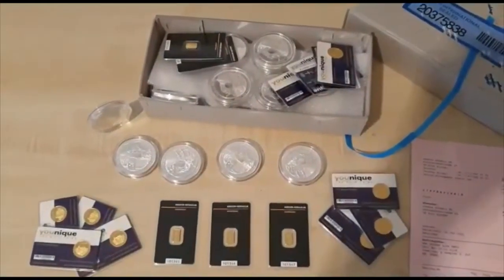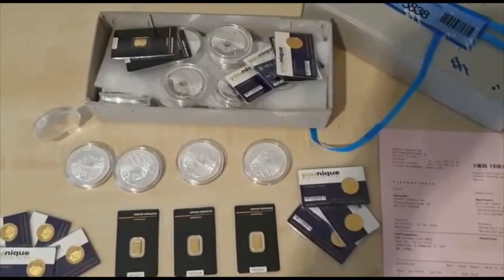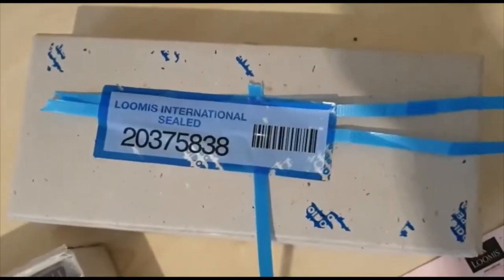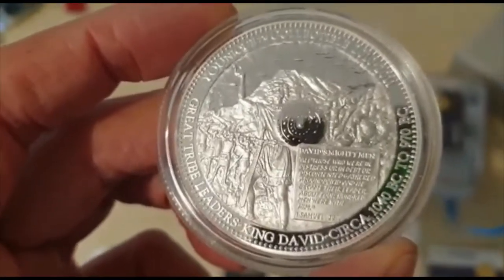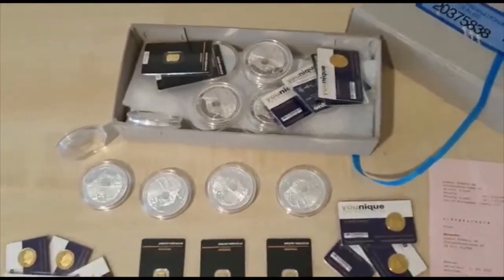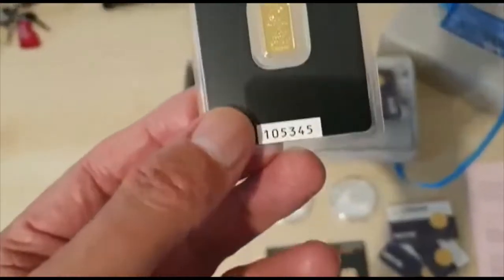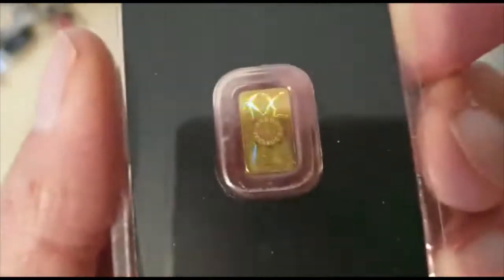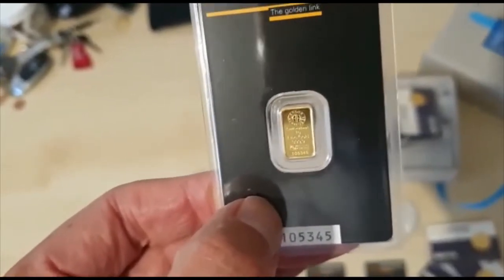Utopian Global Gold and Silver Collectibles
Join our Founder Bill Rowell in this video showing you our beautiful gold and silver collectibles and why you need to own them.